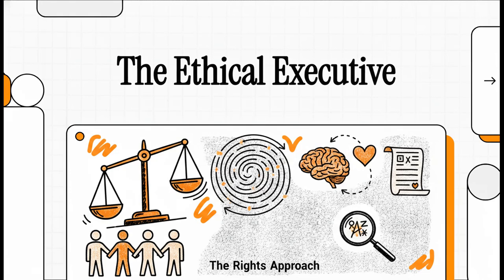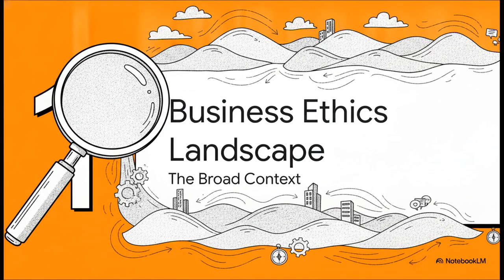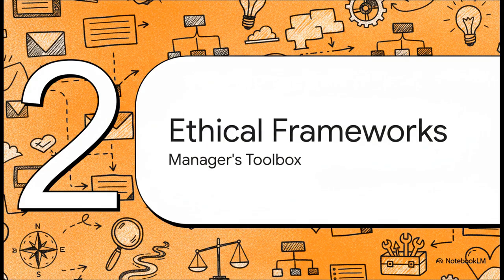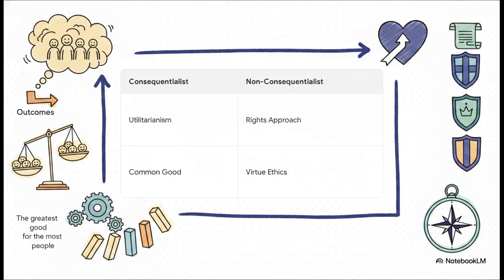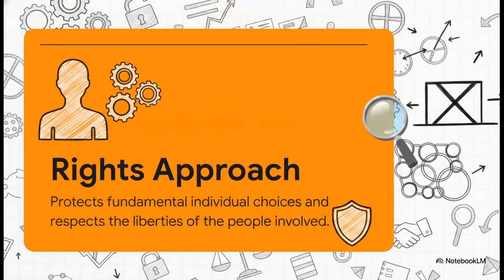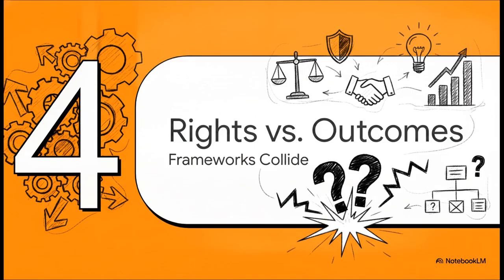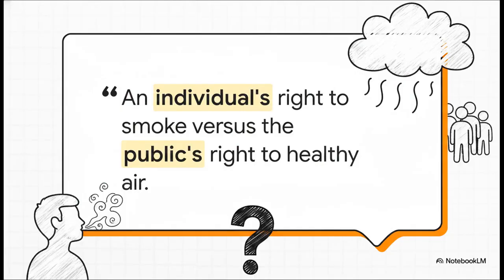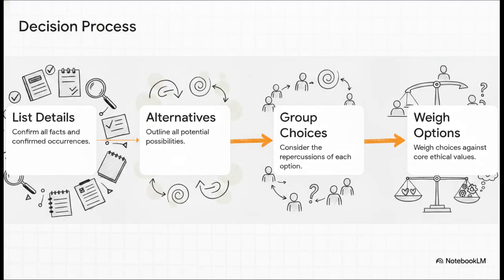E5.4 - The Ethical Executive (The Individual Rights Approach in Business Ethics)